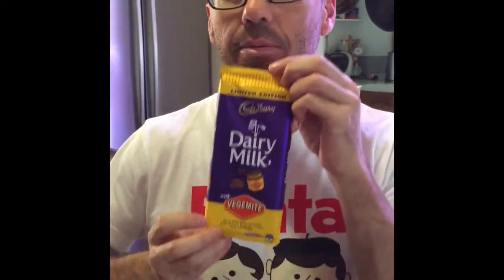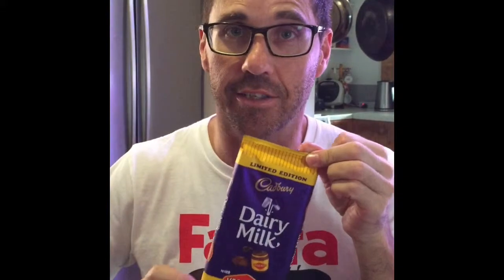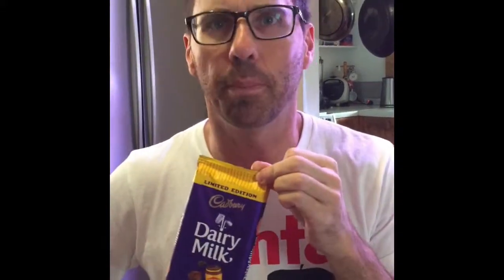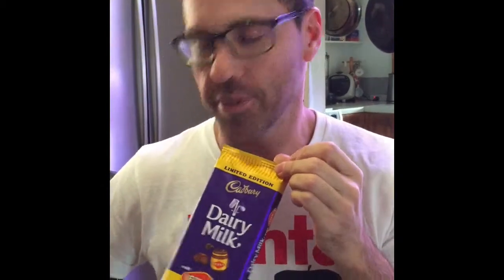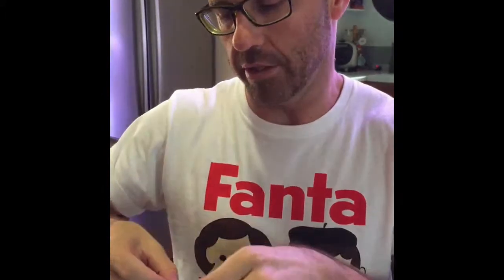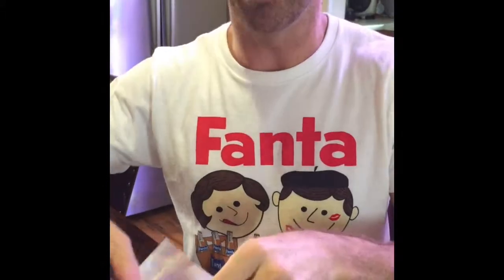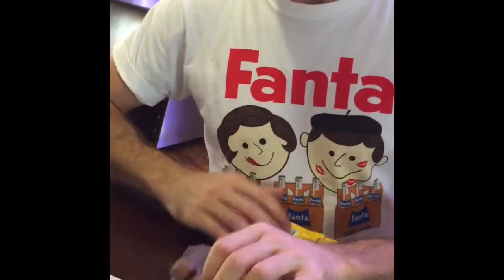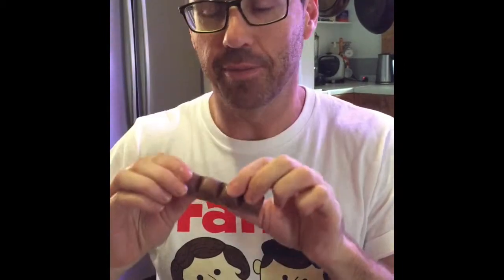The Great Vegemite Chocolate Taste Test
You asked. I delivered. Here you go.